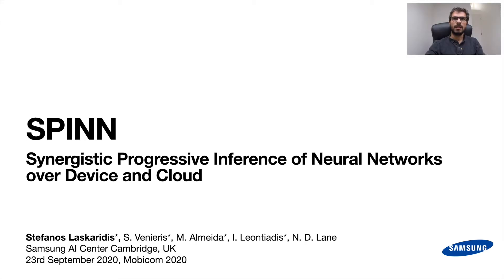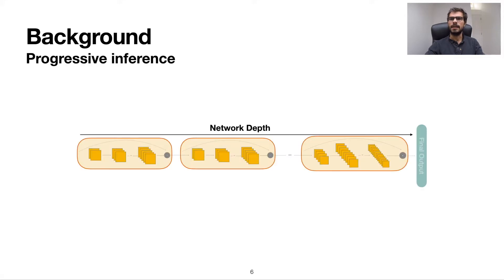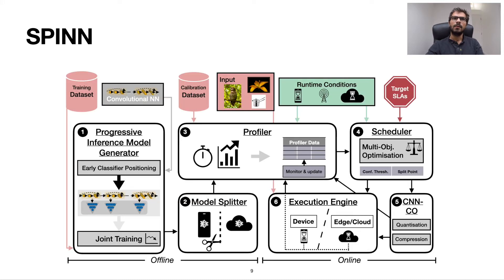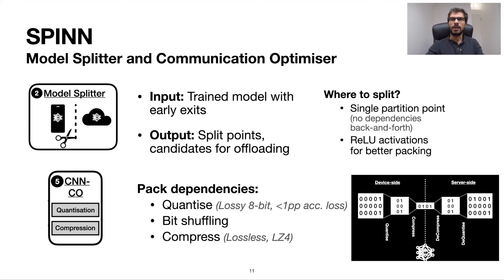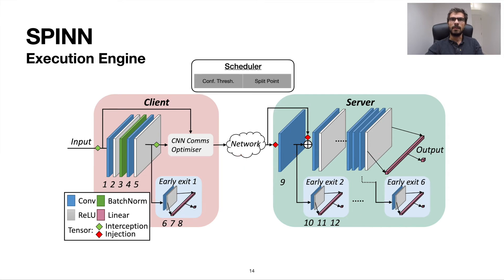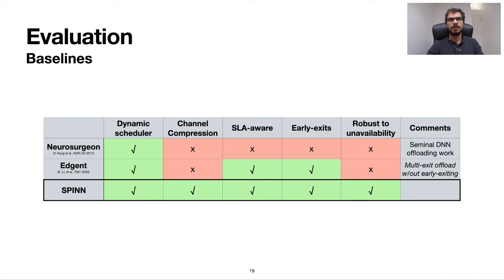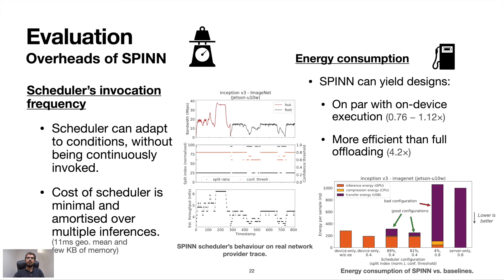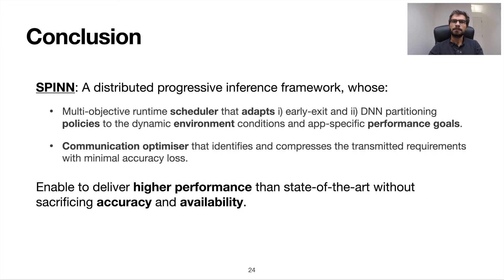MobiCom 2020 - SPINN: Synergistic Progressive Inference of Neural Networks over Device and Cloud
Session: ML
Chair: Robert LiKamWa  (western US) and  Y. Charlie Hu (US)